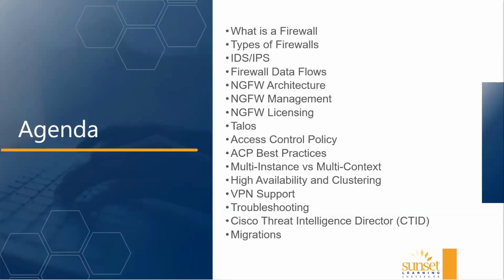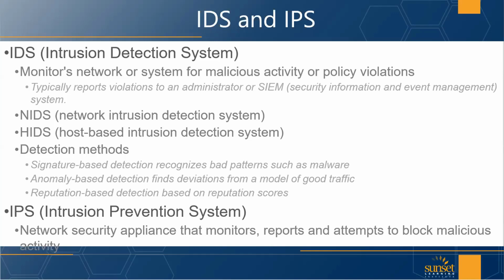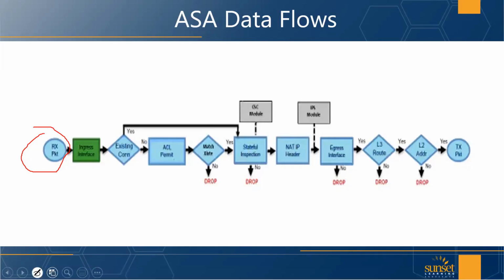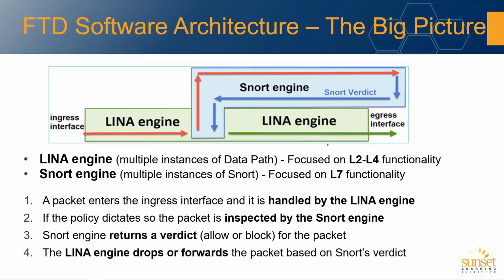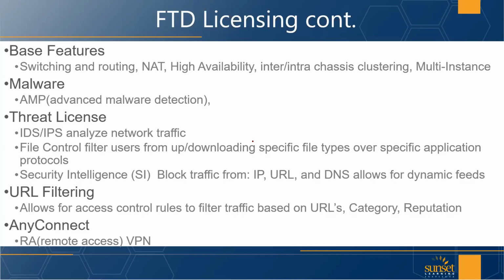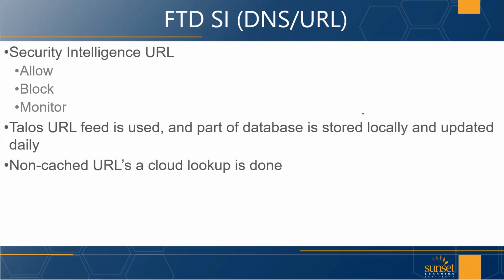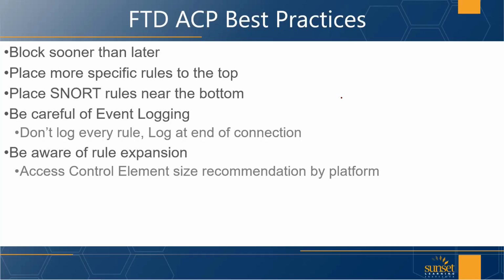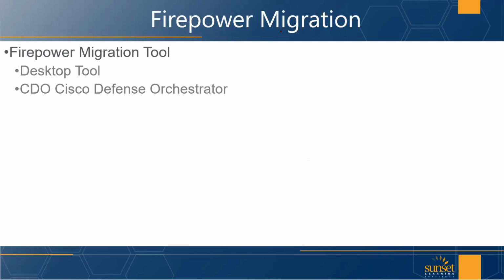Next Generation Firewall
This session will cover security and the role of both traditional and next-generation firewalls. We will cover the following components of the next-generation firewall Intrusion Detection, Intrusion Prevention, filtering and their roles in securing the network.